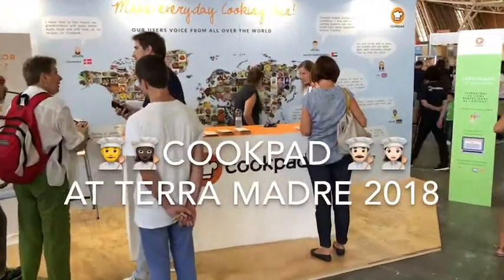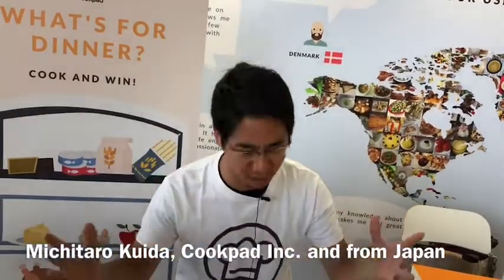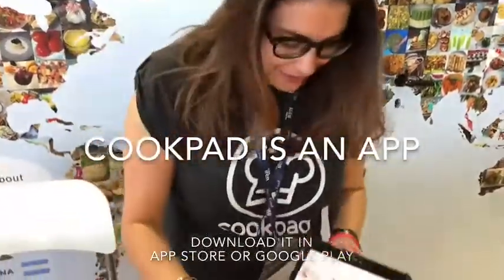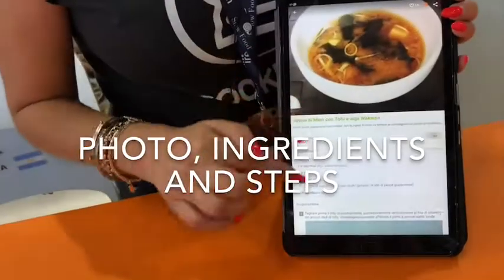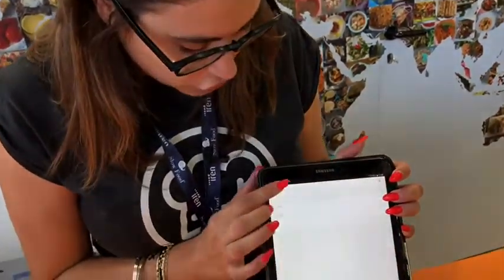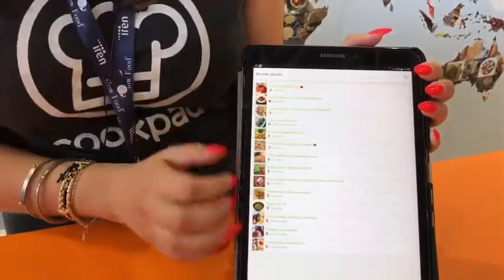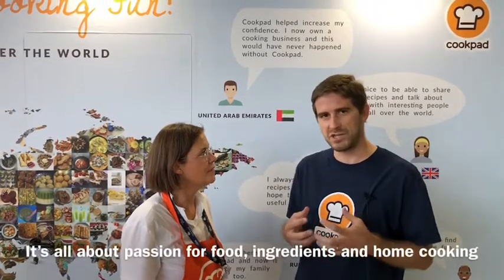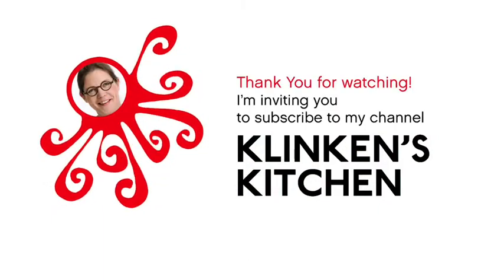Cooking at home - Share and save homemade recipes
Cookpad is a platform and an app where you can share and save your homemade recipes. In this video you get an introduction to the values of Cookpad and how to use it. I am an employee and was so lucky to participate part time at the Cookpad stand at the big Slow Food event “Terra Madre and Salone del Gusto” 20th – 24th of September 2018. I love this event that I have participated in several times. It is great that both share the ideas of how important it is to do cooking and use good ingredients.

Please get the free app in your own language at Google Play or App Store